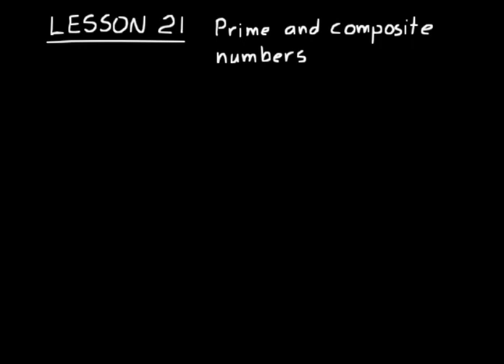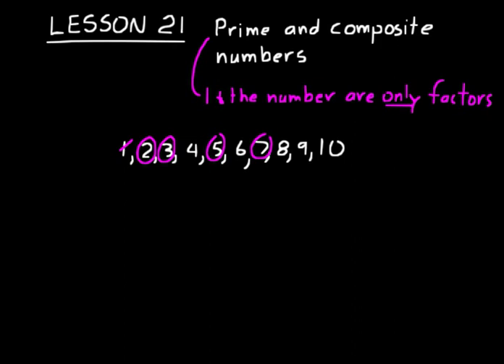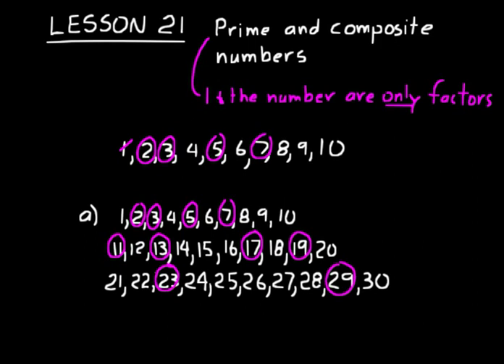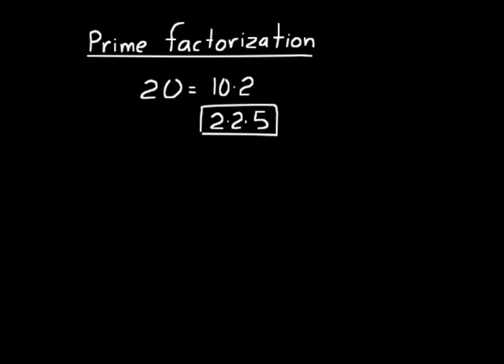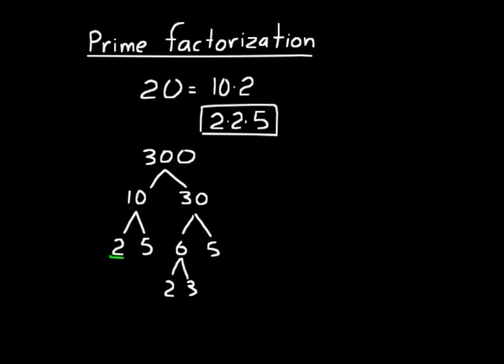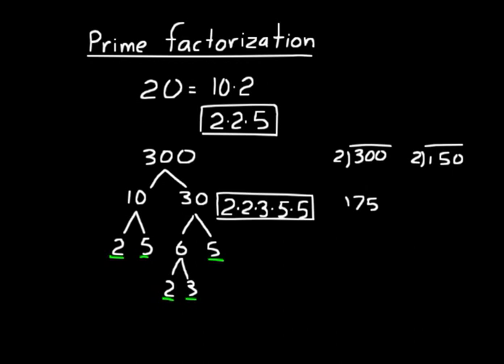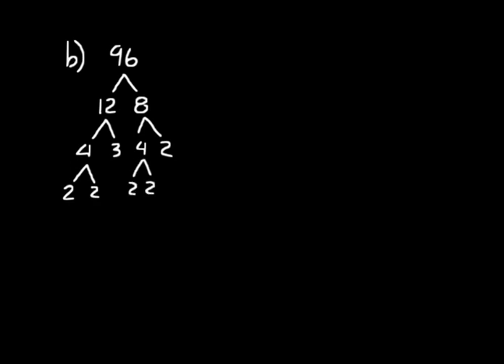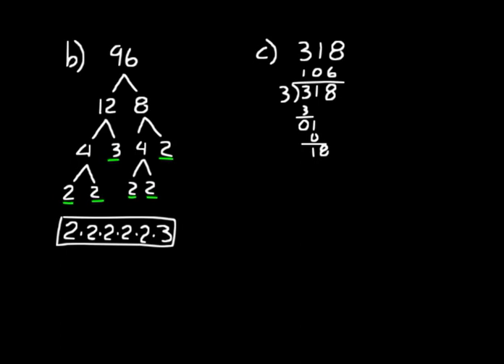021 DIVE Math 87 3rd Edition R2